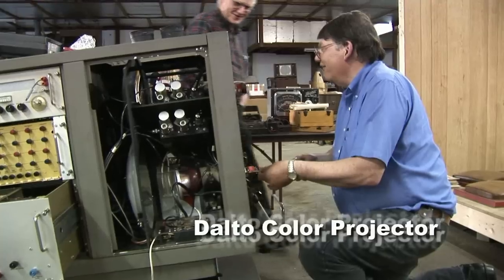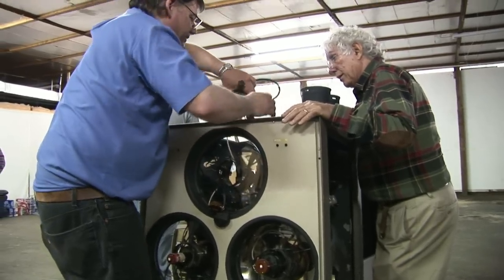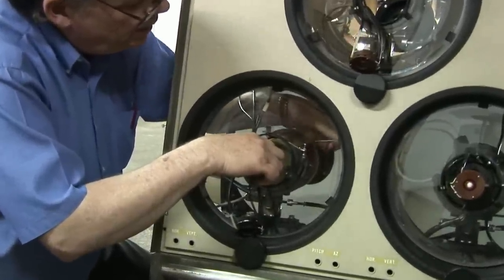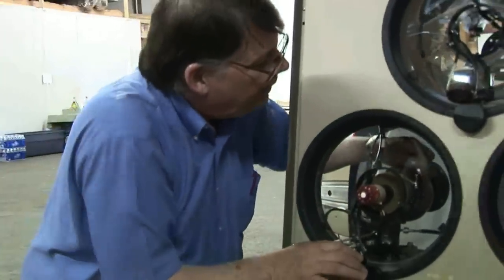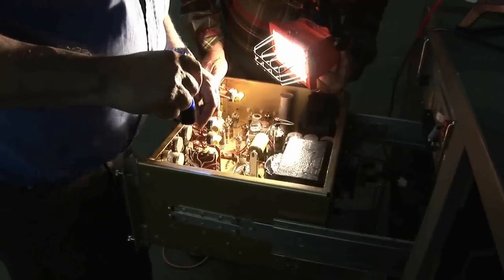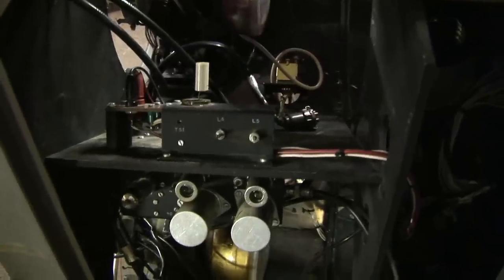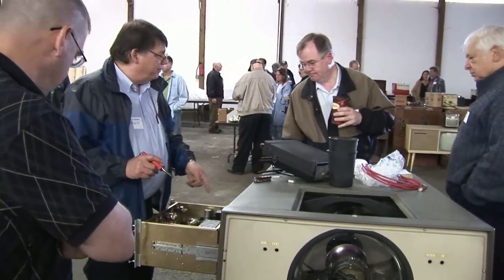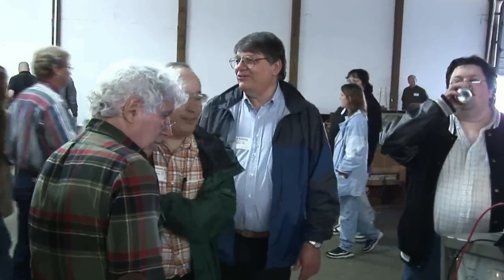Early TV Convention - Dalto Projector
Chuck Azzalina talks about a unique Dalto Color TV Projector, after getting it working.